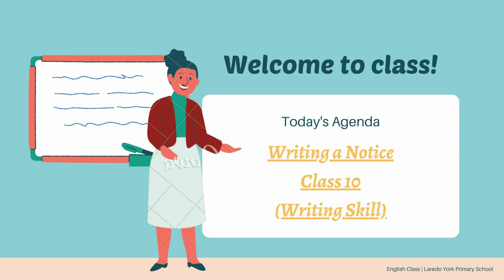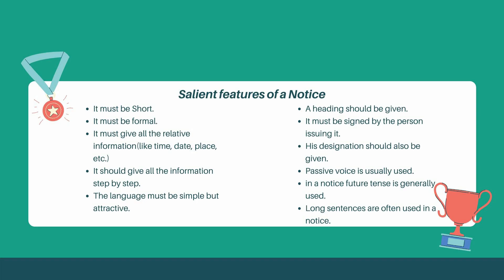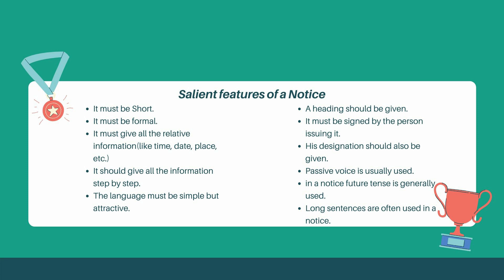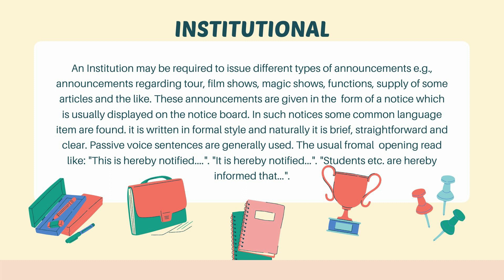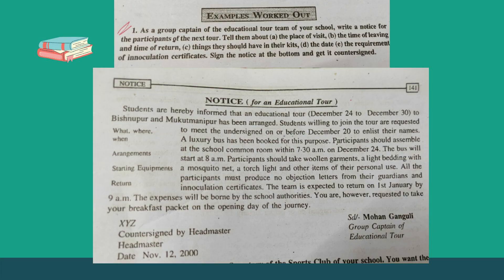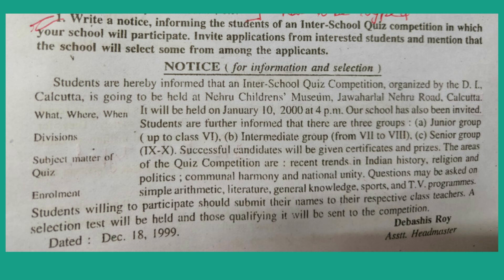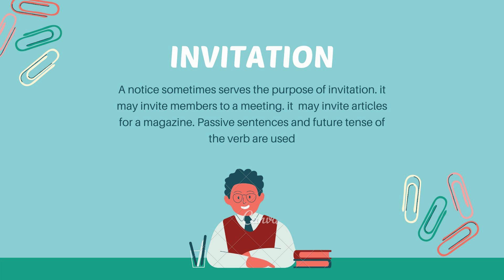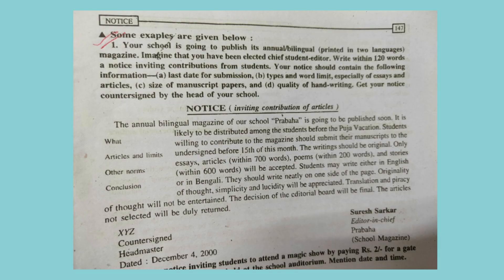Class 10, English, NoticeWriting Skill